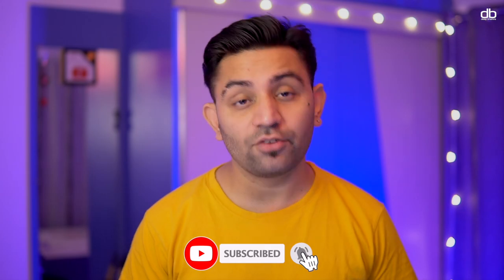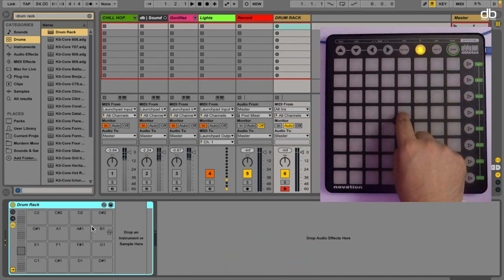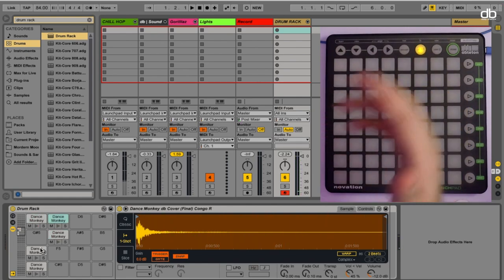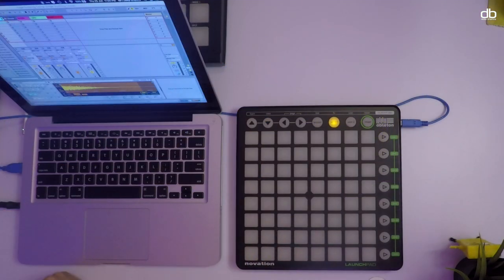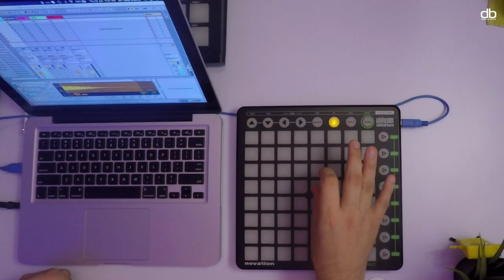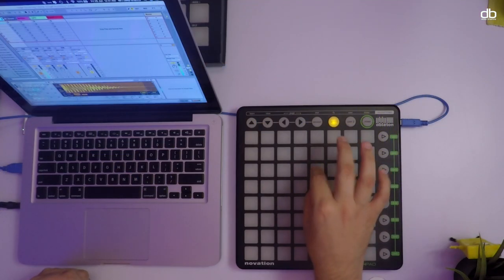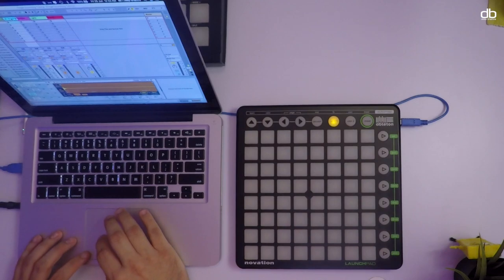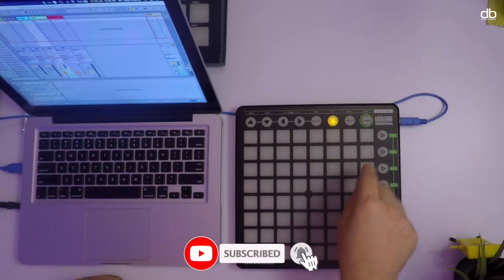FINGER DRUMMING BASICS | An Introduction to The Art of Finger Drumming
This video is an Introduction to The Art of Finger Drumming. Watch this video to learn the basics to Finger Drumming.

Finger Drumming is a technique in which the performer uses the pads on midi controller to play sounds(Audio Samples) in a pattern.

This is how i made the Drum Pattern for my last cover release of Dance Monkey. Click on the link below to listen to it now.

Best Midi Controllers with performance pads :

Used an older version of this in this video.

Midi Controllers with Piano Keys

Please SUPPORT | LIKE | SHARE if you like the content.

Music Inspired by : BlackBird

Products I use to make Youtube Videos :

Lav Mic
Shotgun Mic
Mic Arm
SD Card

DJ Accessories I Use :
USB's for Performance
USB's for Storage
Digital Cables
Aux Cables
Headphone Case
USB Case

DJing Gear I use :
DDJ Controller
CDJ (PAIR)